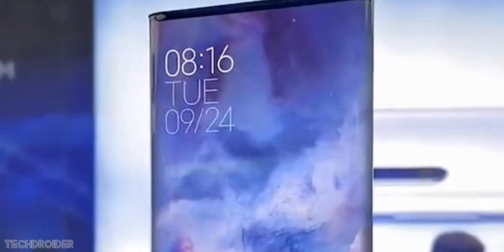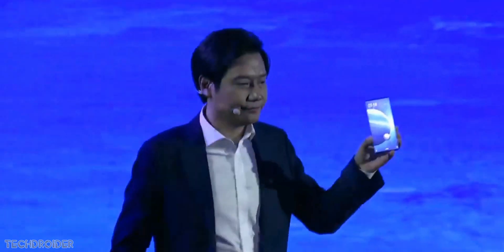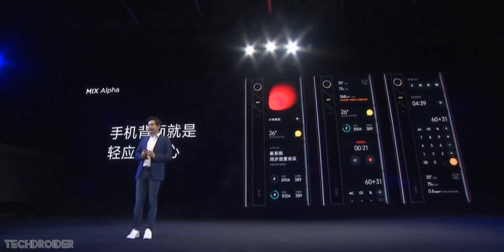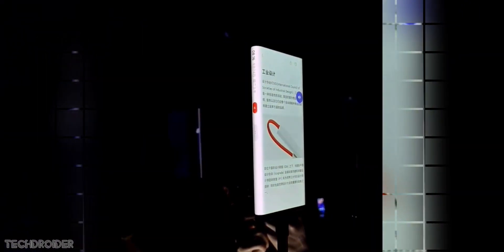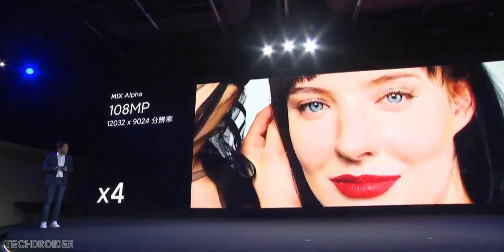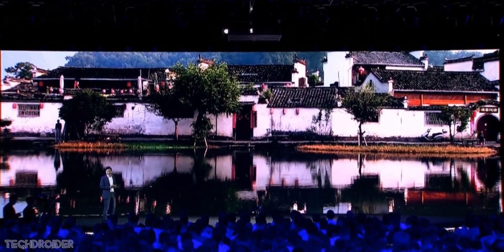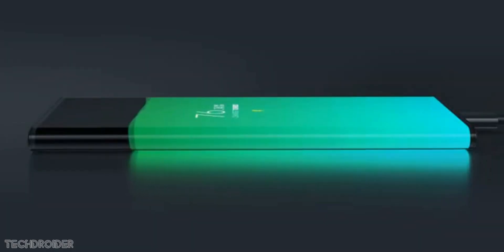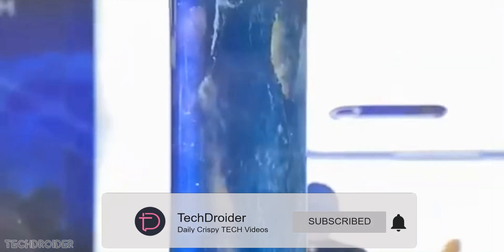Xiaomi MIX ALPHA OFFICIAL!!!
Xiaomi Mix Alpha is now Official, it comes with a design never done and seen before. It has more than 180% Screen to body ratio and comes with the Snapdragon 855+ CPU.

Mix Alpha Specs, Release Date, Unboxing, Hands-On, and Pricing.

Xiaomi Mi Mix 4 is Xiaomi Mix Alpha